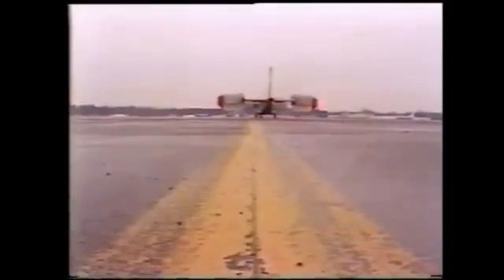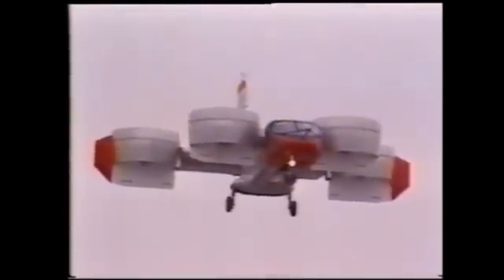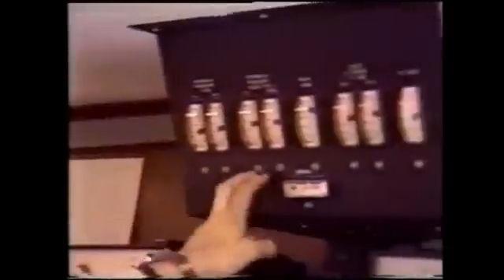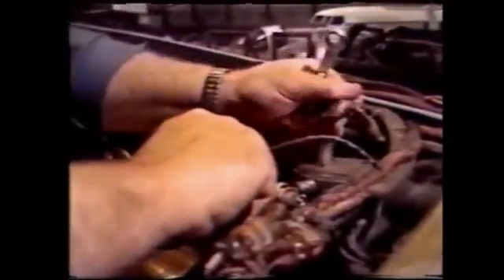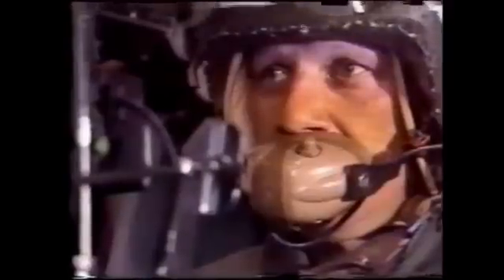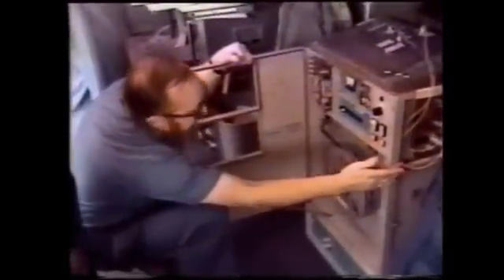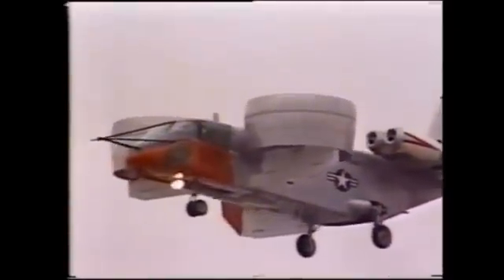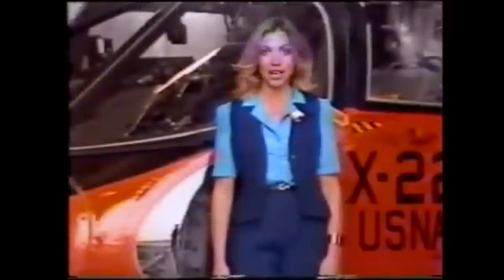Bell Aerospace All about the X 22A VTOL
Interview with the Bell X-22A VTOL Project Manager Jack Beilman